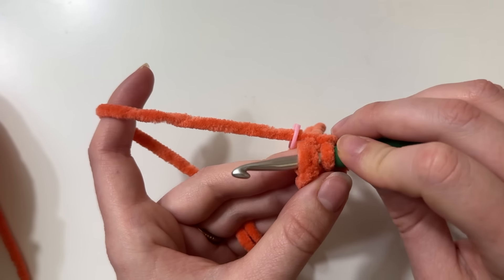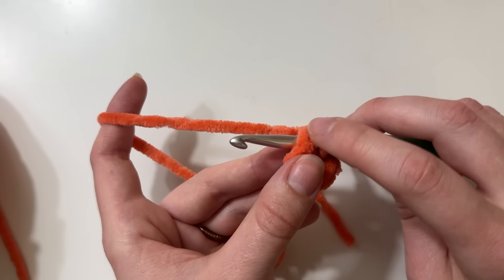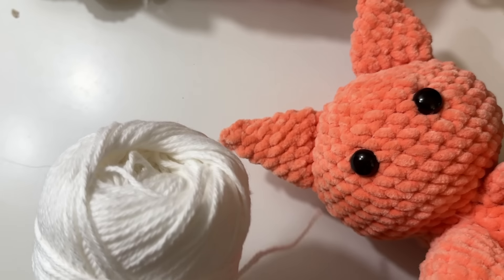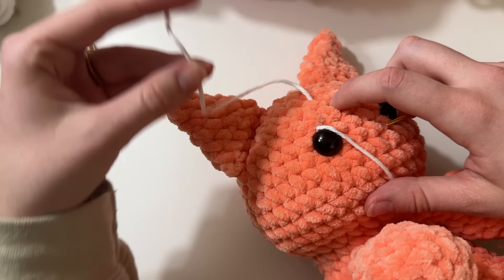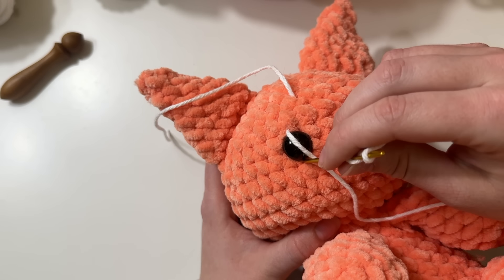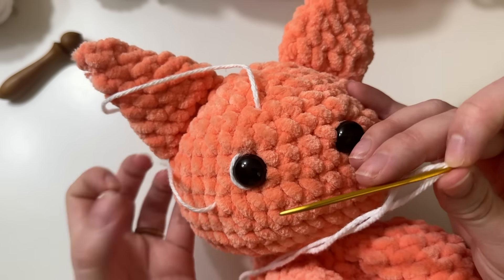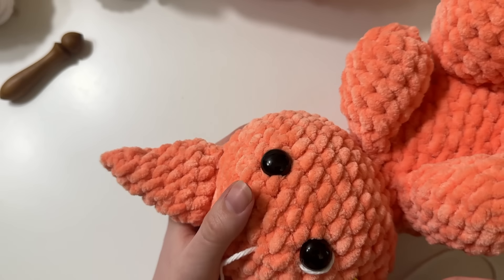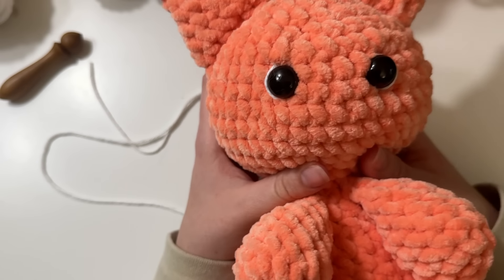Enhance Your Amigurumi With These 5 Tips! (yarn over vs. yarn under, face details, and more!)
In This Video:
Black safety eyes
Filming light
Hooks I'm using
Tapestry Needles
Pigeon Pattern
Corgi Pattern

Amazon Storefront

Crochet friend count: 23,193

Timestamps
0:00 Let's enhance your crochet!
0:50 Magic ring!!
4:20: Yarn over?!
7:34 Tip 3
9:34 Tip 4
11:34 Tip 5
11:54 Eye Details
14:48 Face shaping
17:11 Final Thoughts